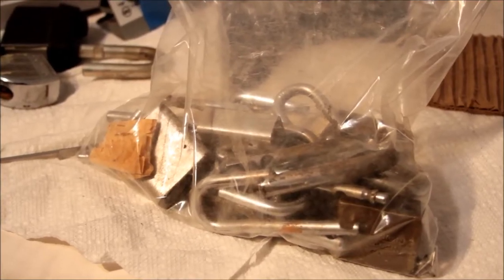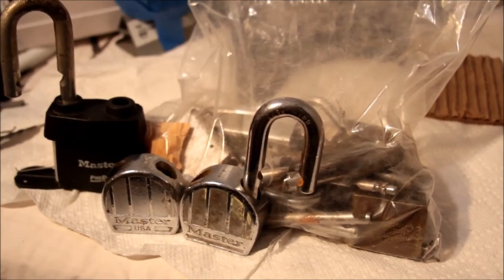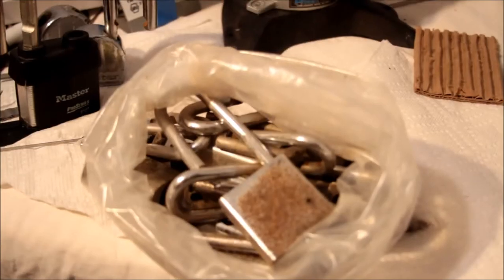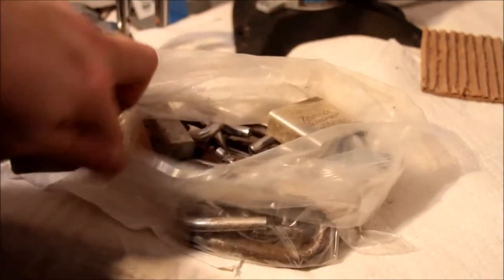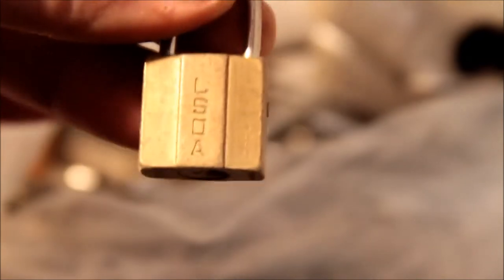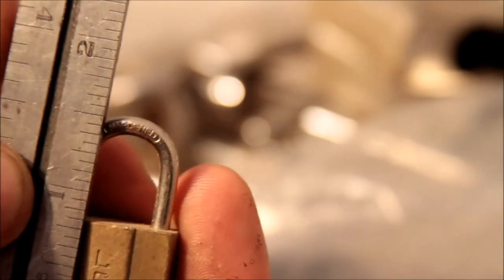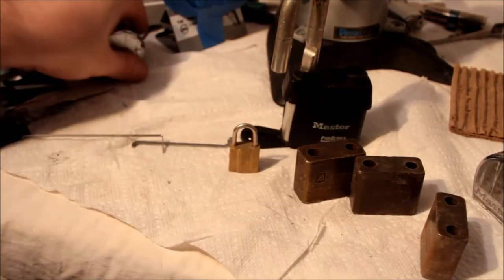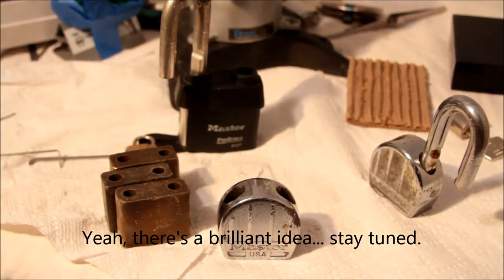(120) eBag 'o Rust: Part 1: Introduction: The Horror... The Horror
The fallout from a recent eBay purchase... Caveat emptor.

And, yes, all these buggers get picked (most open) in subsequent installments.